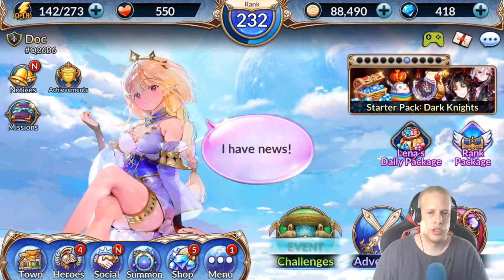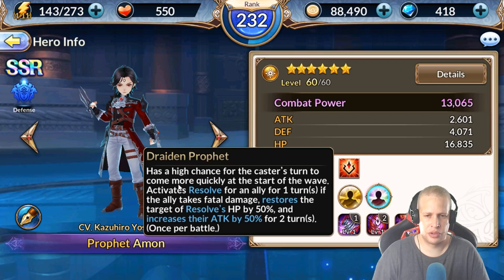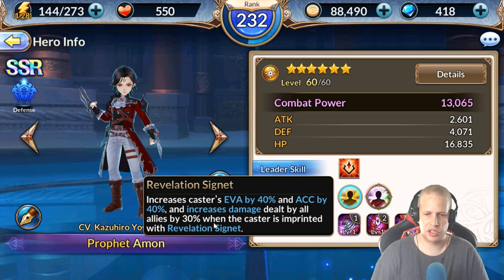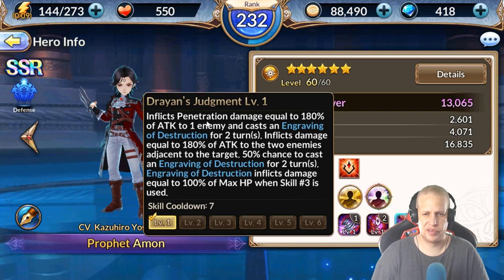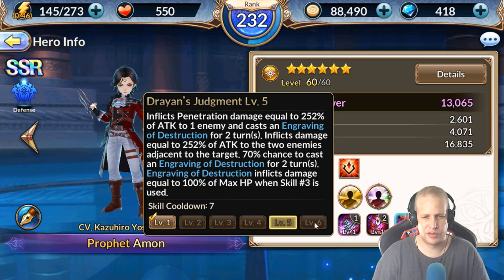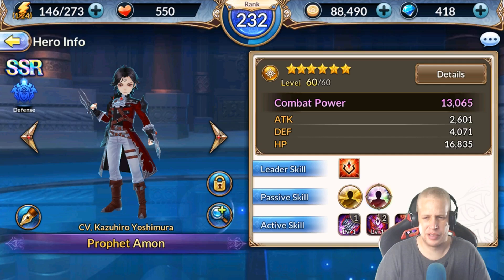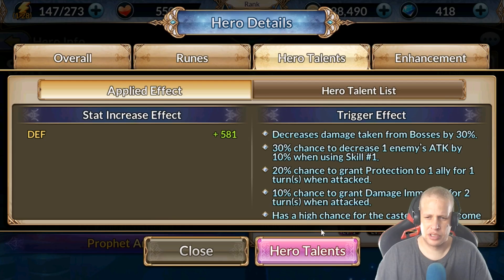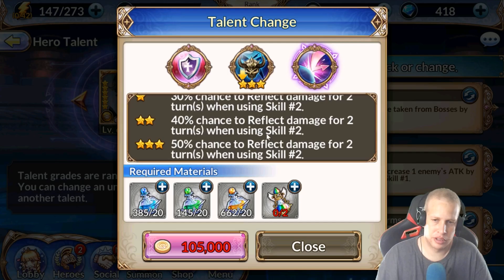Knights Chronicle Amon Skills and Build Analysis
Here is your Amon review guys! Looks pretty damn powerful! Just like we like it!

where I stream most afternoons and evenings PST